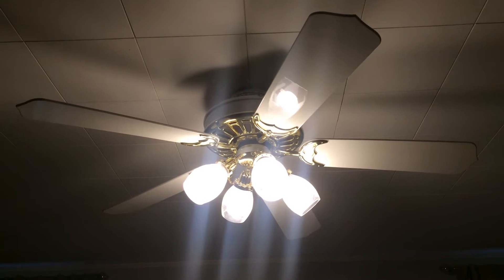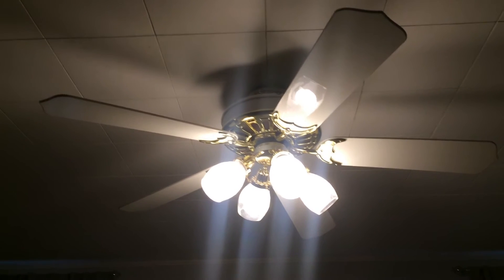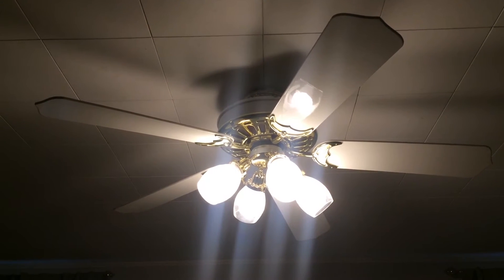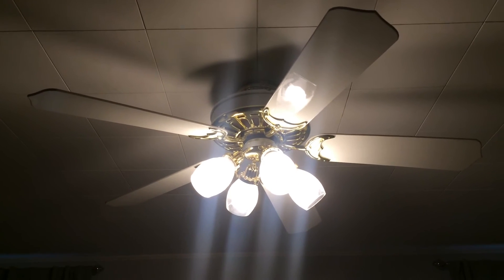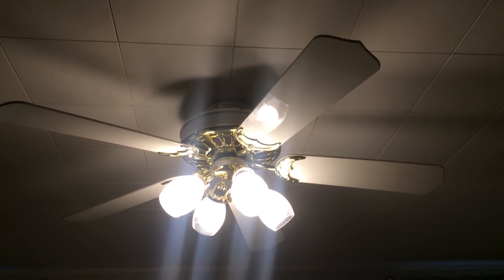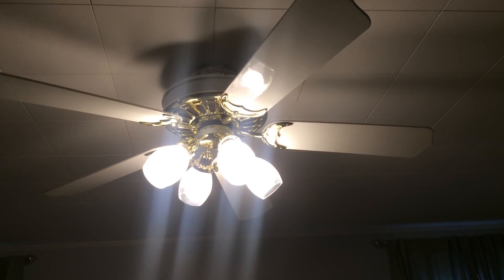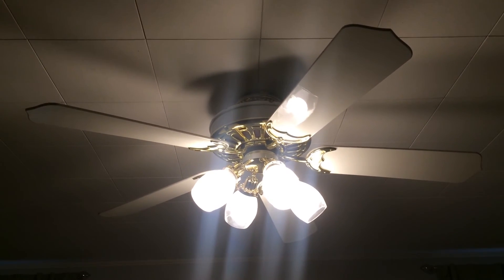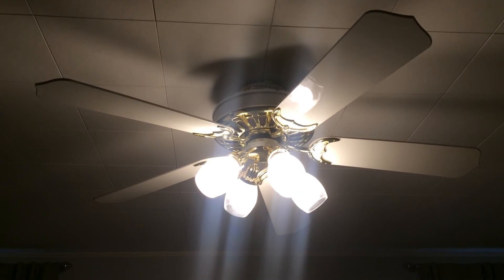Casablanca Zephyr ceiling fan 50" (not working)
While I was upstairs recording the 2 Hampton Bay Redington IV's, Brandon was investigating it and we found out that one of the blade arms is missing a screw so it cannot operate safely, Brandon left his number with the owner since he plans on removing the rest of the fans as well, we came here to pick up and buy 2 Hunter Right At Home ceiling fan in green, enjoy